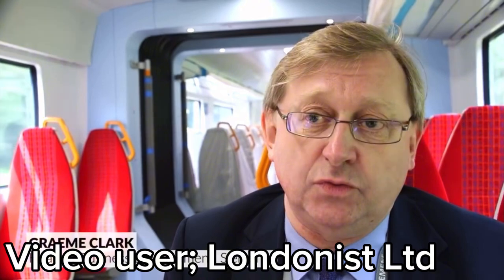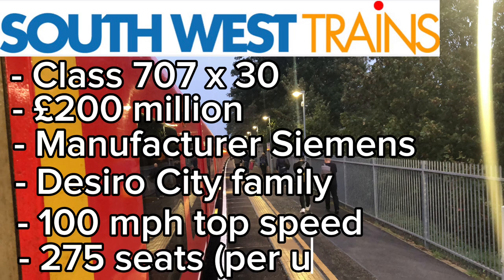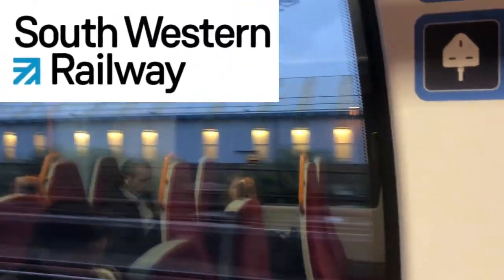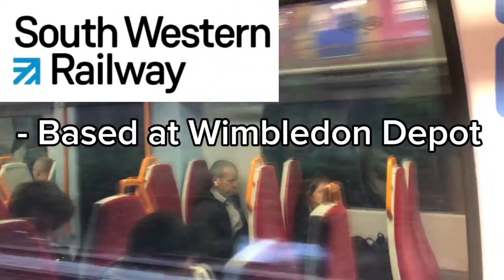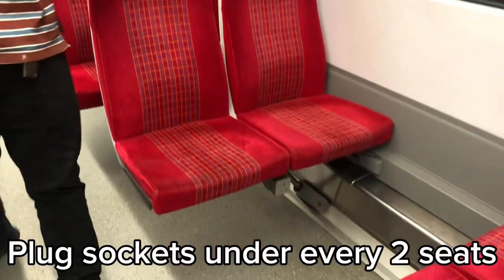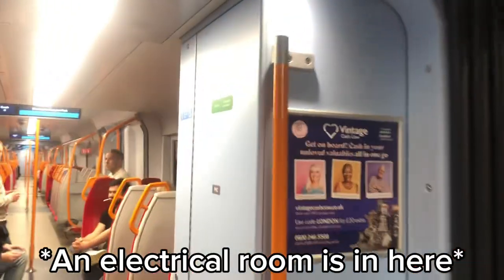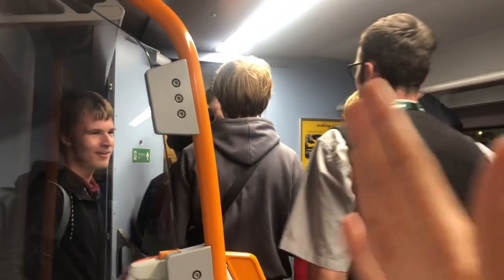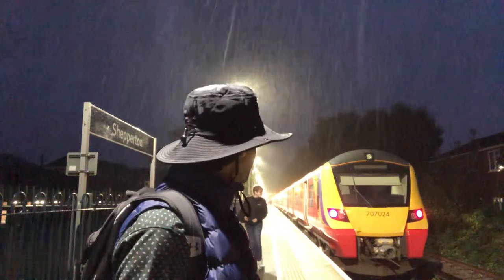The Last South Western Railway Class 707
This is truly a very sad but also very socking turn of events. The 707, despite being quite young are being replaced because of South Western Railways new trains (Class 701.)